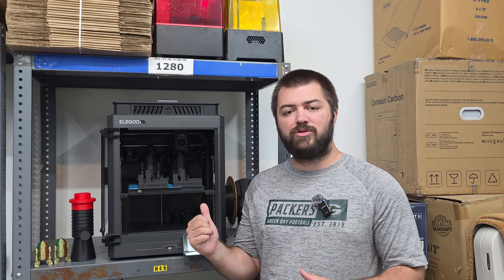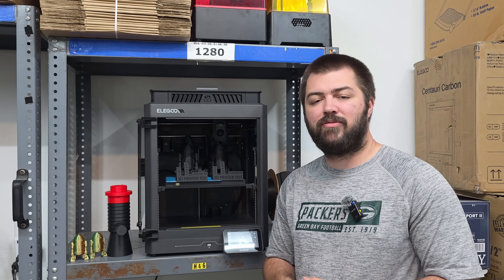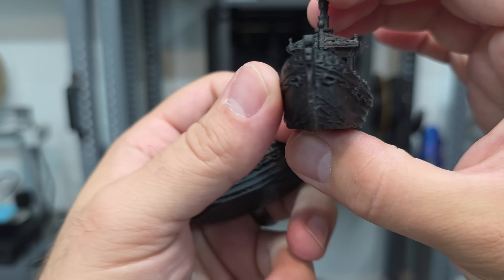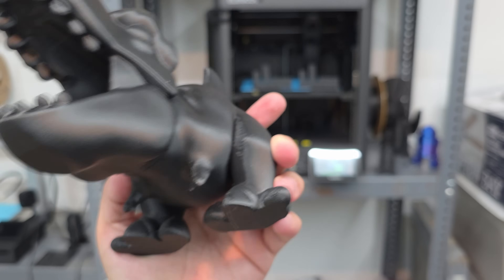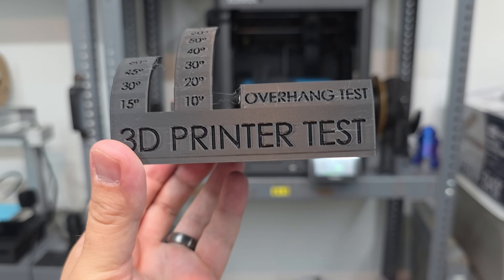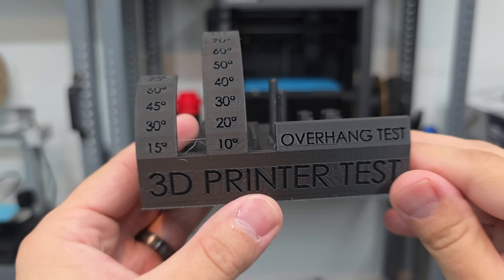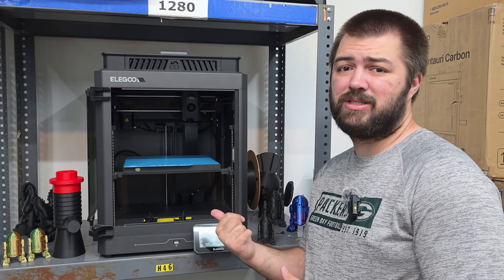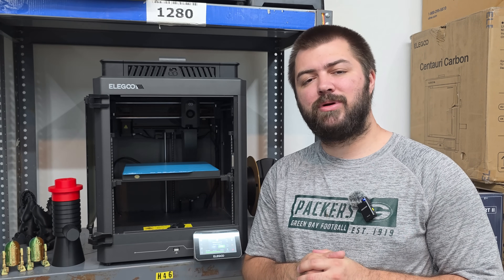Elegoo Centauri Carbon vs. Bambu Lab A1: 3D Print Quality Comparison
Thinking about buying a new 3D printer? In this ultimate print quality showdown, we put the Elegoo Centauri Carbon and Bambu Lab A1 head-to-head! See detailed close-ups and side-by-side comparisons of prints from both machines. We analyze layer lines, surface finish, overhangs, and fine details to help you decide which FDM 3D printer delivers superior results for your projects. Get the unbiased truth before you invest!

Elegoo PLA